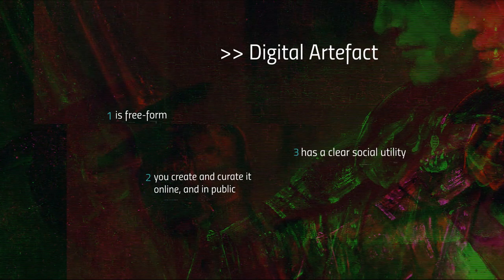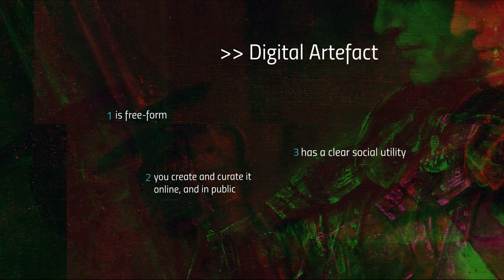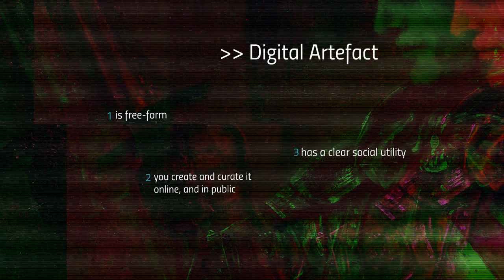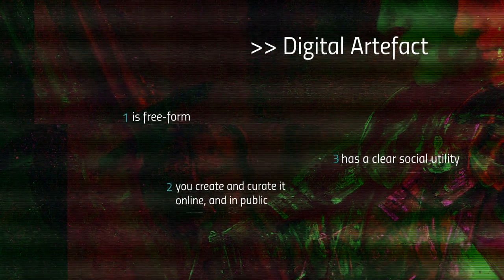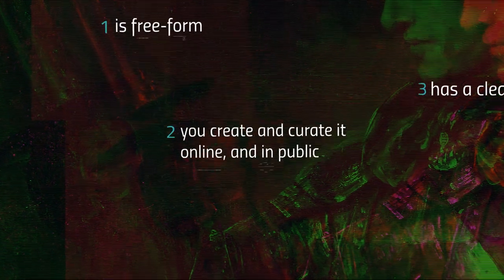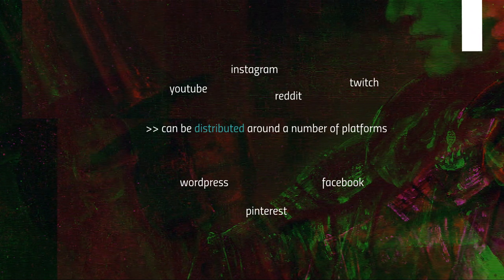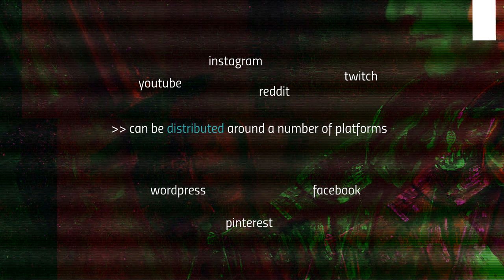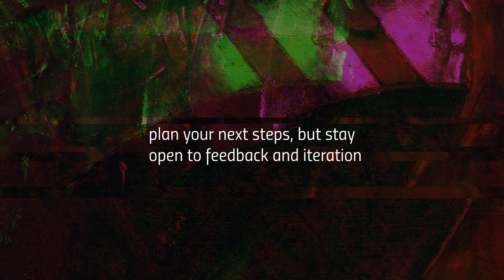Developing Digital Artefacts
A short lecture on developing digital artefacts in Digital and Social Media subjects at the University of Wollongong.